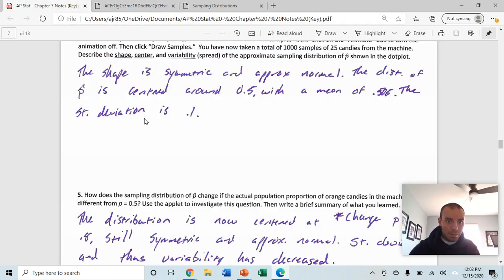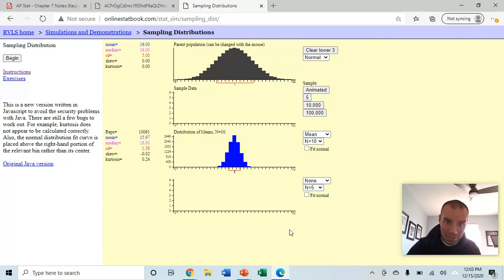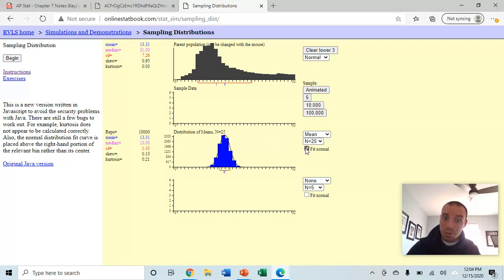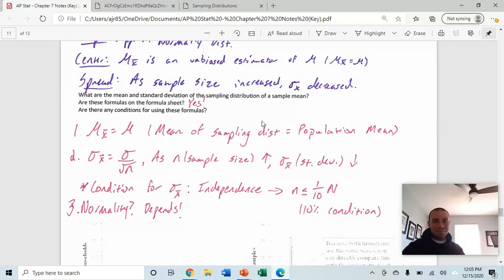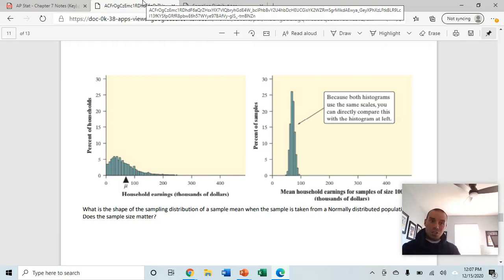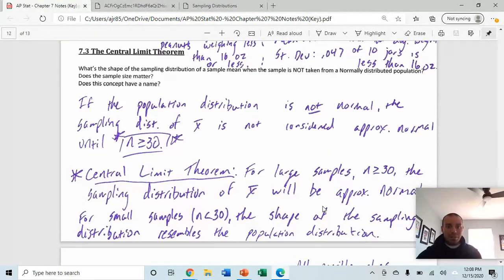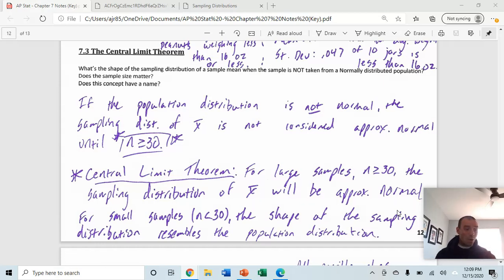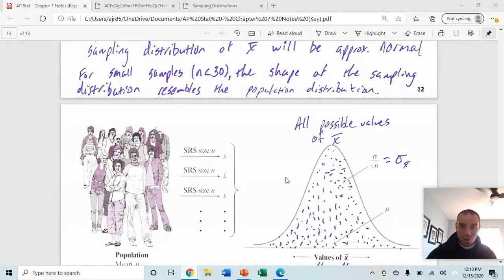AP Stat - 7.3 Sampling Distribution of Mean